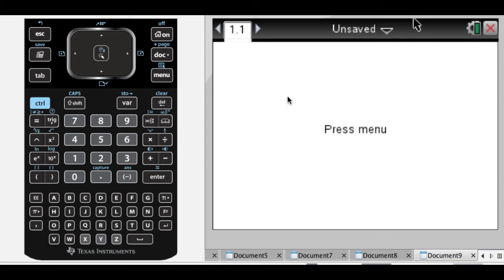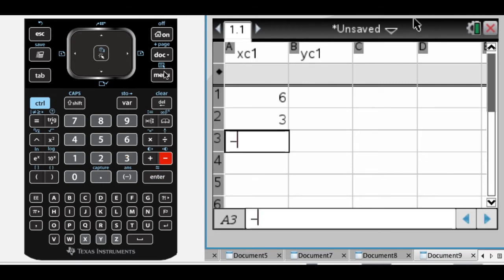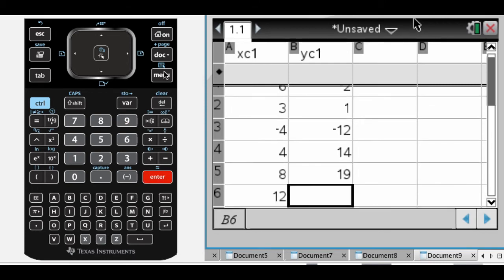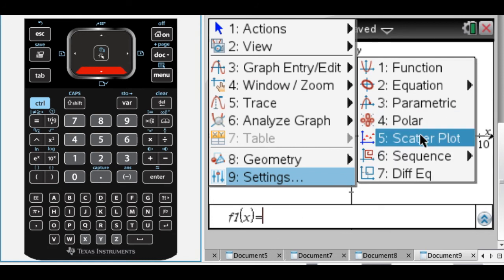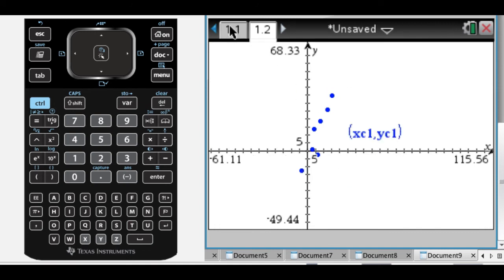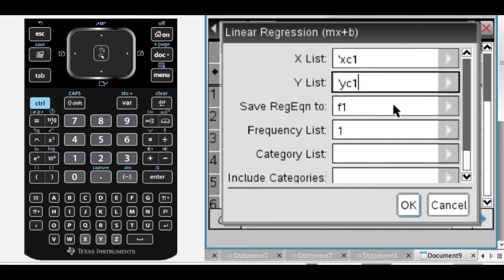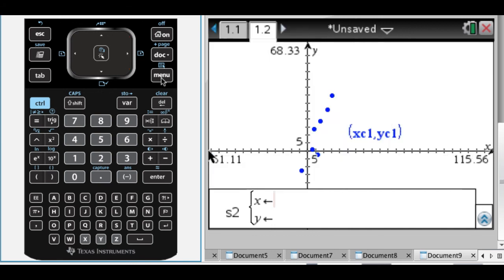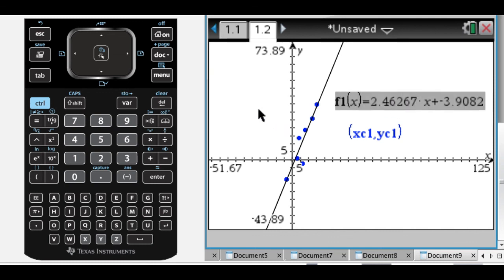Scatterplot on TI-Nspire Graph Page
Shows how to create a scatterplot (or scatter plot, if you prefer) from data entered on a spreadsheet page.  I also find the line of best fit using linear regression.  I use a Graphs page because the main goal is to do this in an Algebra or Algebra II class, not a Statistics class.